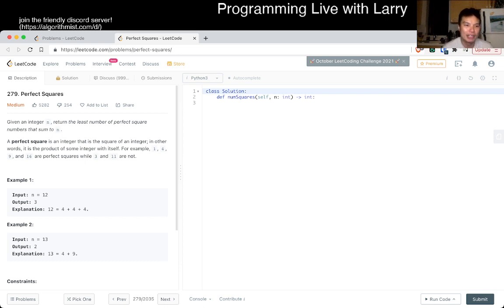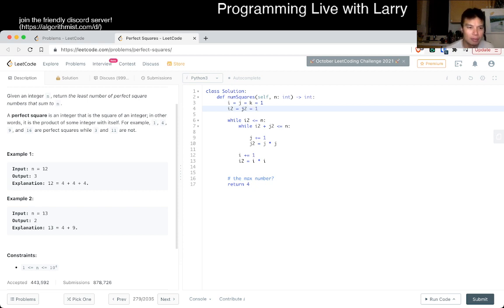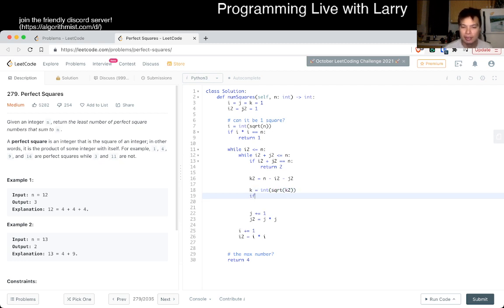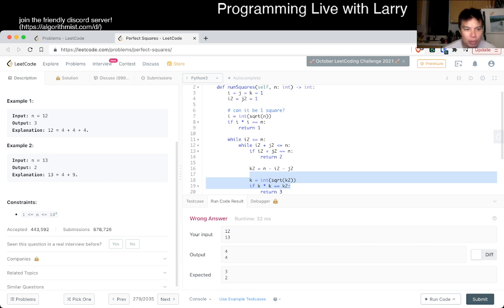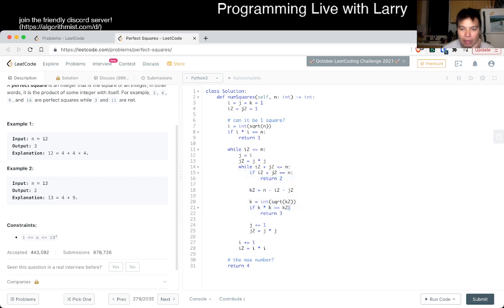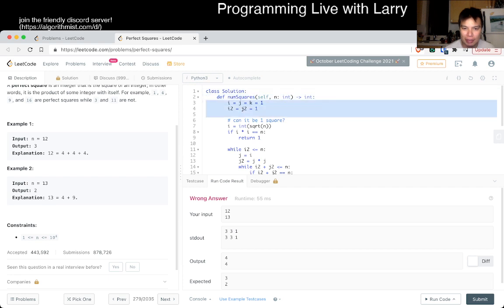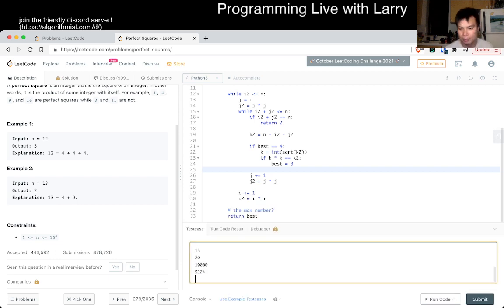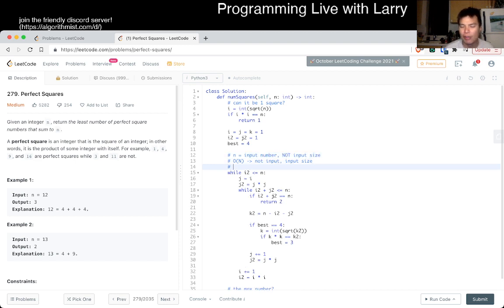Daily Leetcode #562: Oct 14, 2021 - 279. Perfect Squares